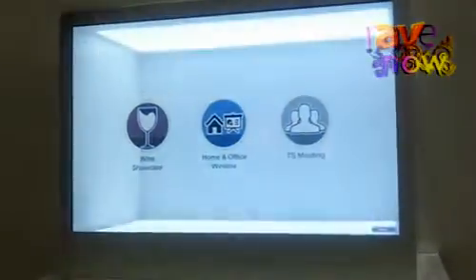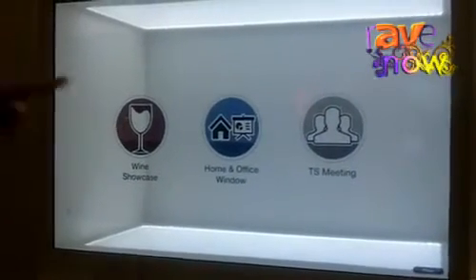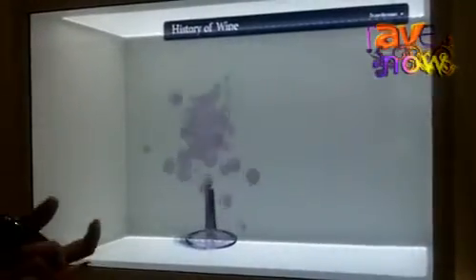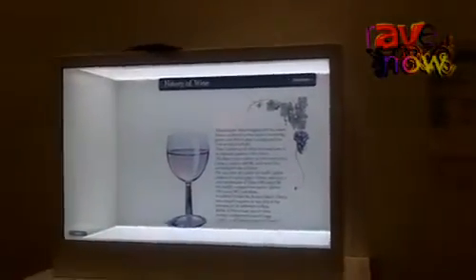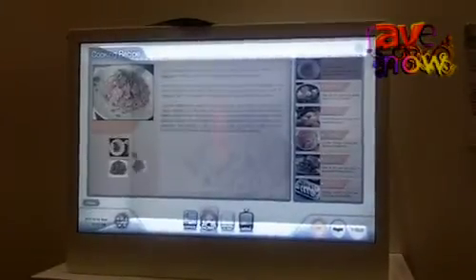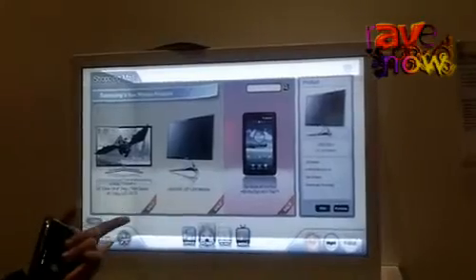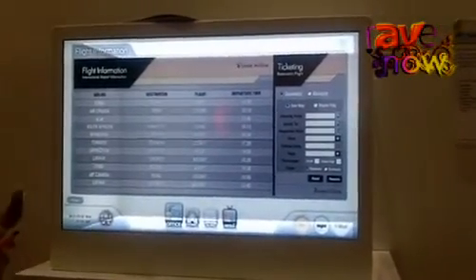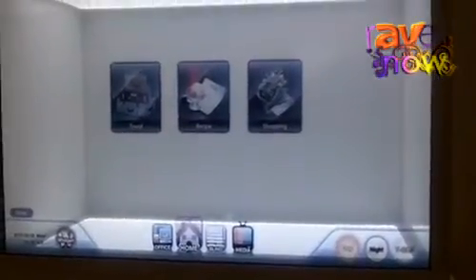ISE 2012: Hyundai Shows Transparent Display